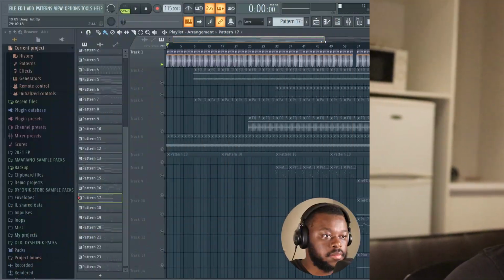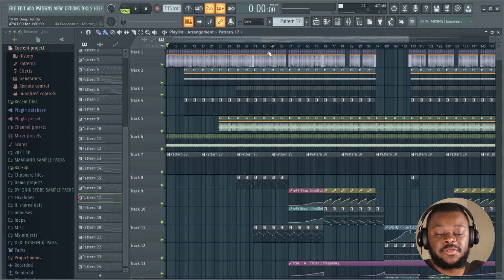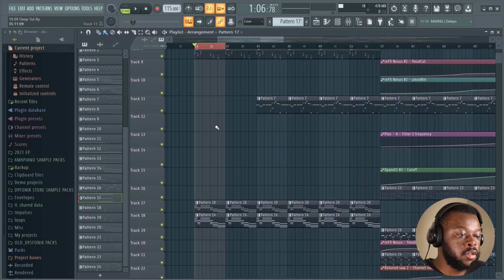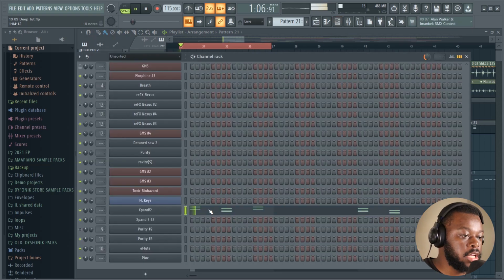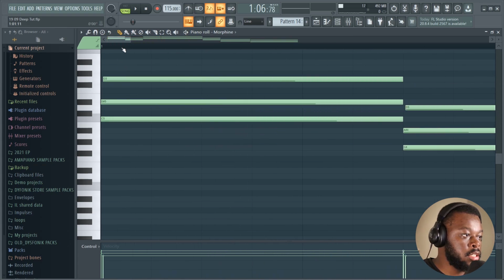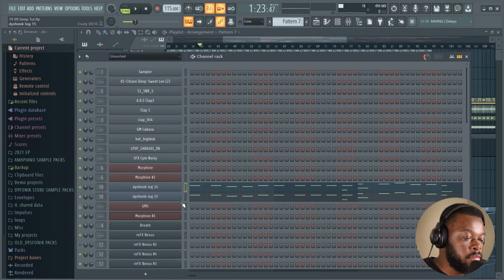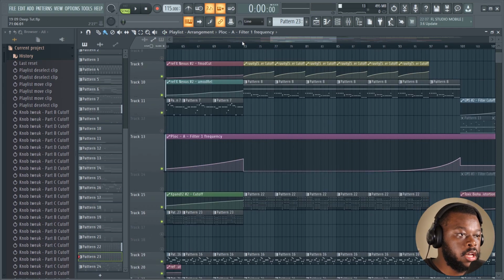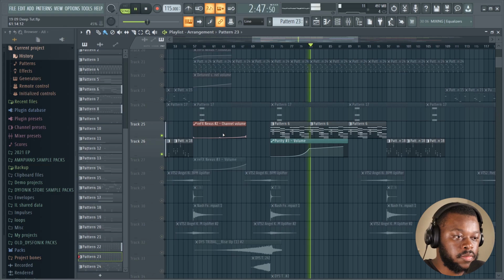Making SA Deep House Song From Drumloops + Minor Chord || FL Studio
If you are struggling with the purchase method;

Softwares used in the making of the tutorial videos:
 - Adobe Premiere Pro (Video processing)
 - Adobe Audition (Audio recording)